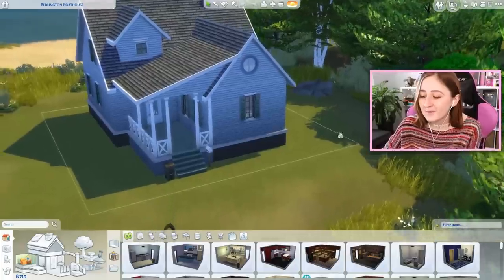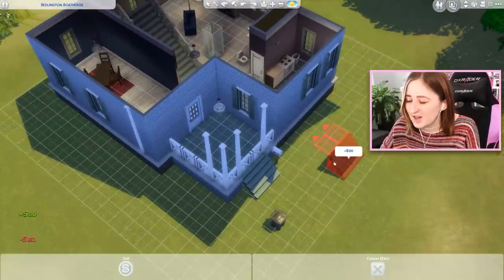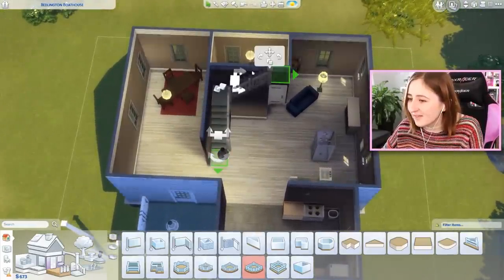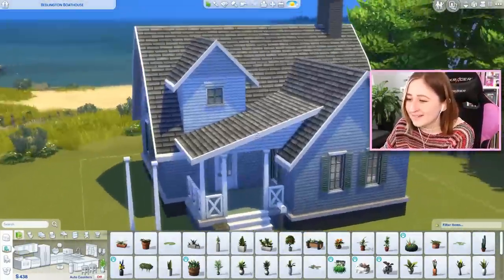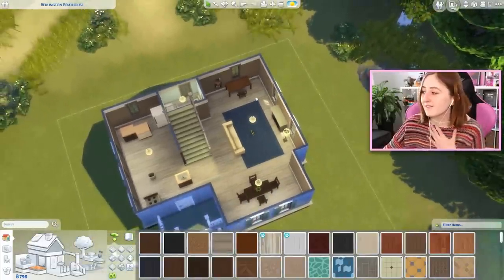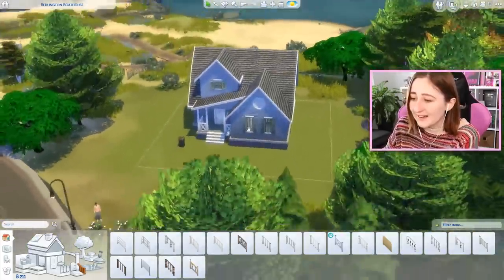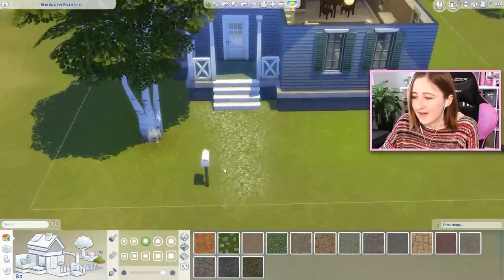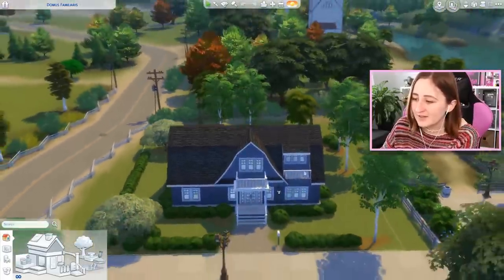I tried to renovate a house using EA's restrictions... it was bad...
Can we renovate the starter home in Brindleton Bay while using EA's build restrictions?